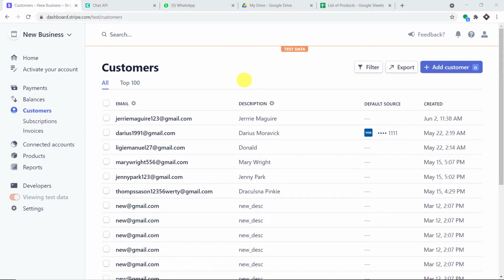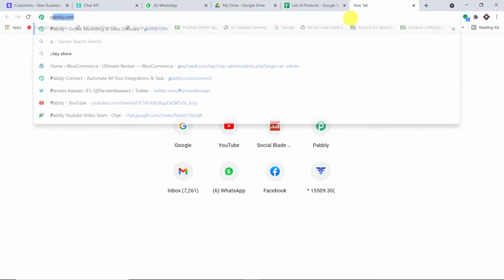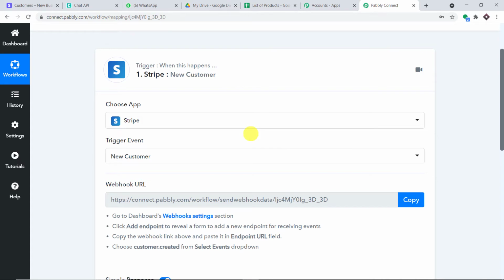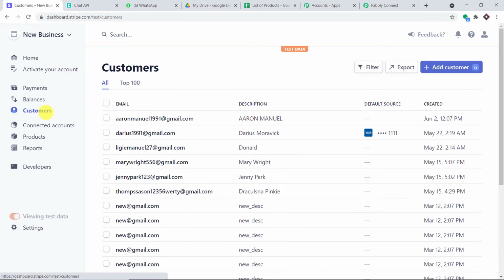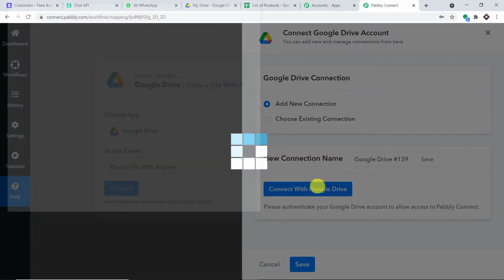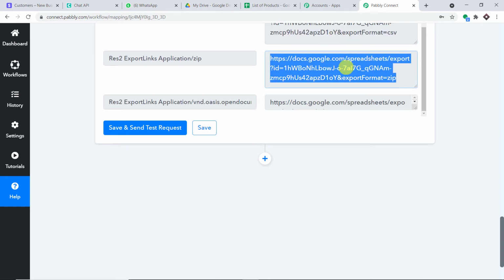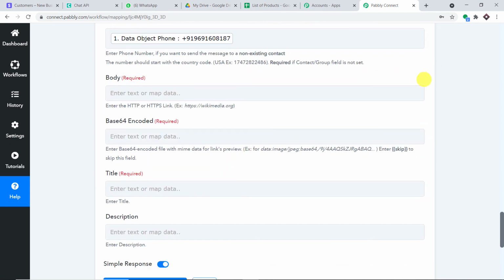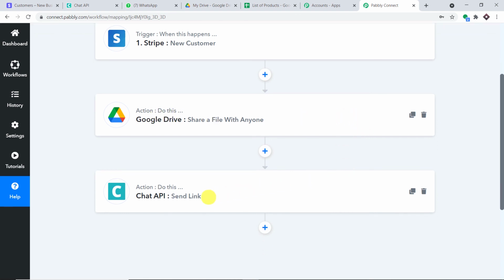Send Google Sheets File as Attachment on WhatsApp to Stripe Customers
✅ In this video, we will learn Stripe Google Sheets WhatsApp integration, where you can automatically send Google Sheets file as attachment on WhatsApp to Stripe customers with the help of Pabbly Connect.